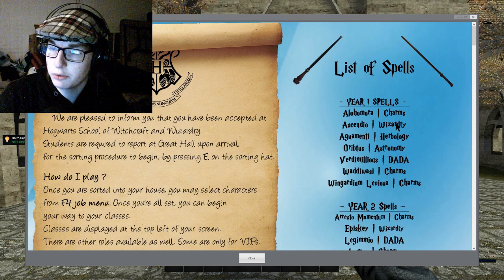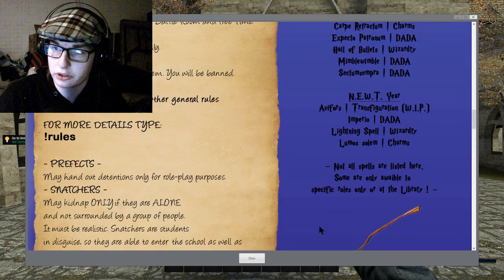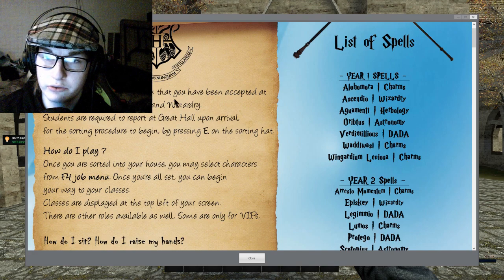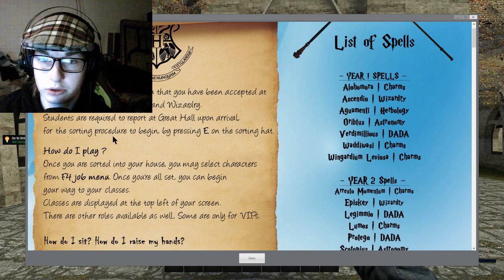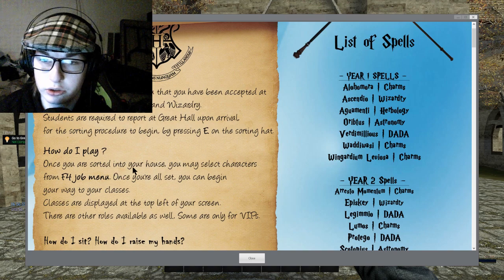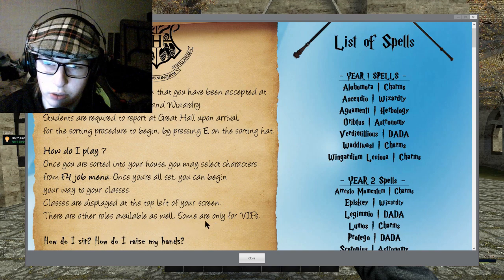g mod harry potter